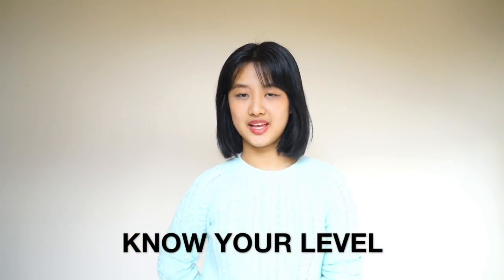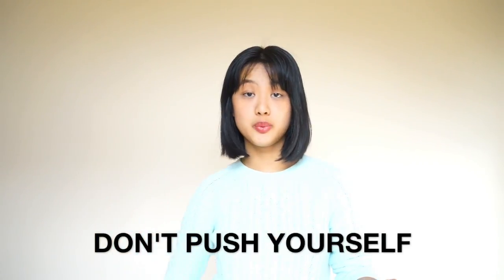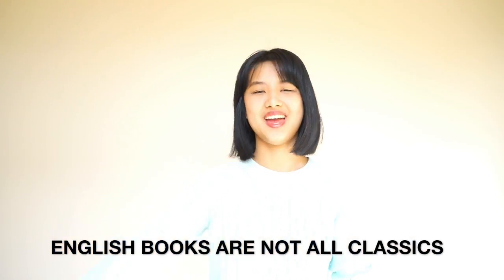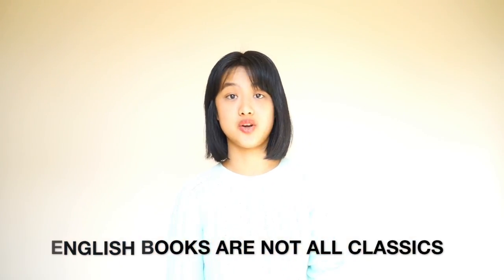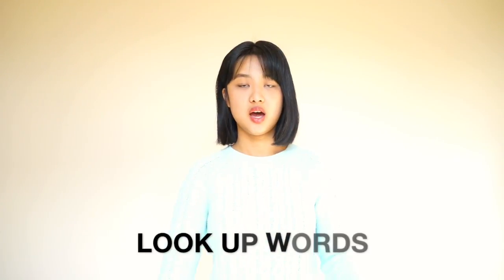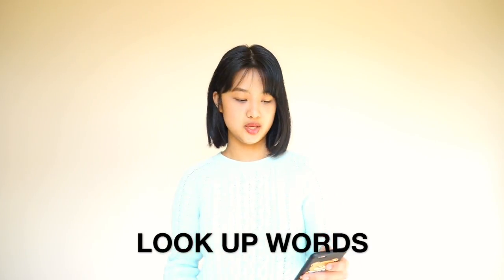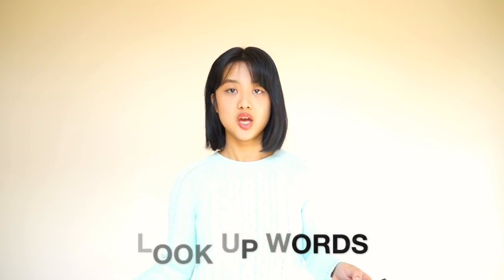HOW TO Read English Books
Open me.

Hello! Welcome to my second video. If you have any more tips on reading english books, leave them in the comments down below!

Do forgive me for my awkwardness and mispronunciation in front of cameras. I get super super nervous in front of cameras.
I know I probably have a lot of grammar issues in my videos, because it is really hard for me a form a coherent sentence! Please no hate.
I also understand that a lot of people may not agree with the things I said, just know that everyone has different opinions and there is no need to throw shade on each other, if you disagree, leave a comment down below and let me know nicely, maybe I'll learn something new and become a better reader!

You should follow me everywhere, all the cute people do!

Also, comment the videos you would like to see, I'm always open to new ideas!